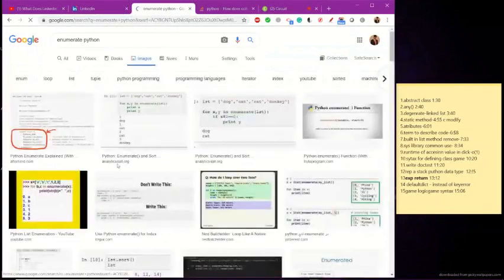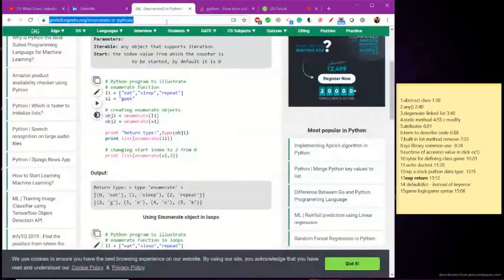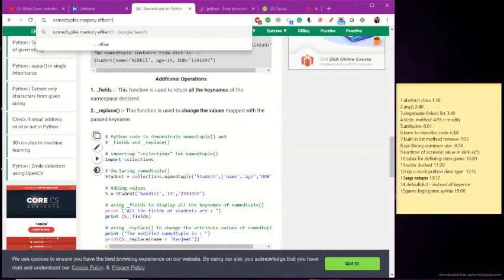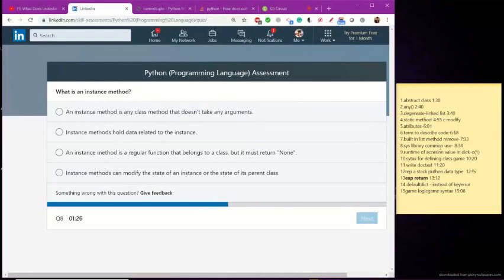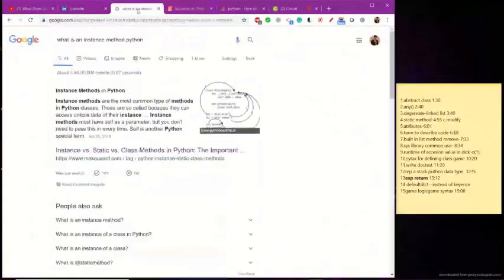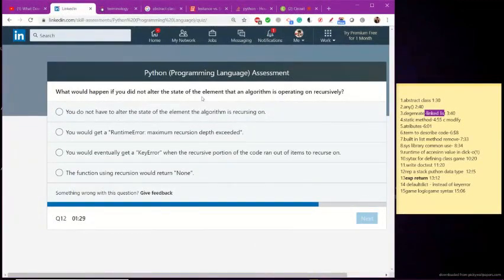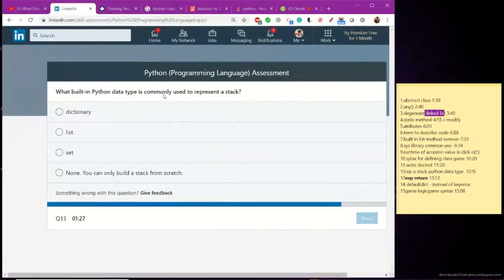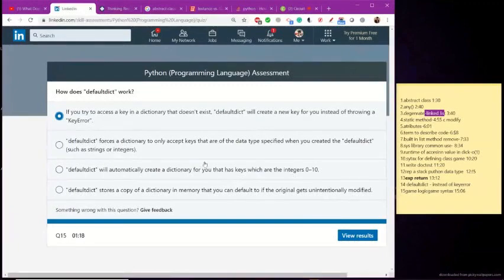Passing Linkedin's Python assessment!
The purpose of this video is to give you an idea of what possible questions do they ask in the assessment.

Shoutout to Garrett Hughes for making an assessment video earlier on the same topic which helped me in answering some of the questions